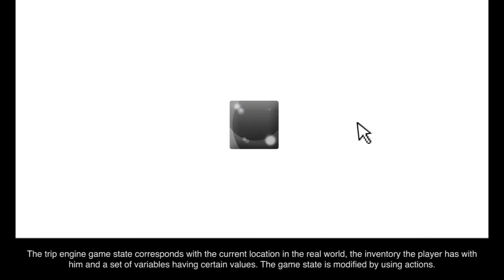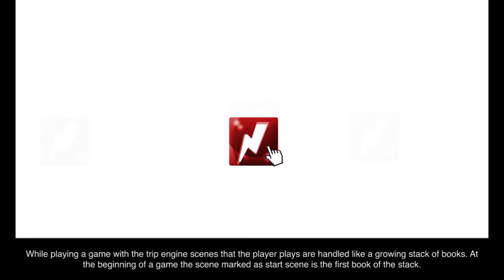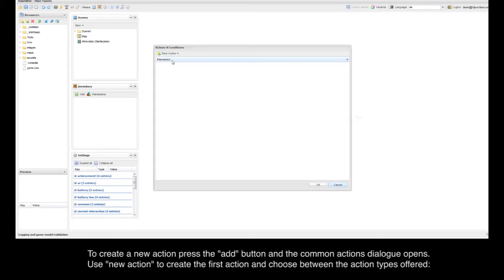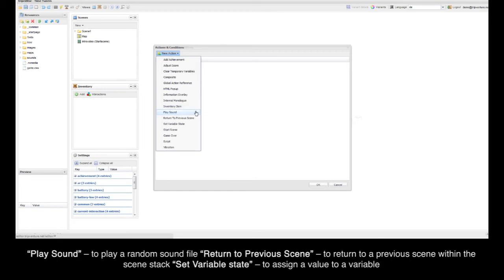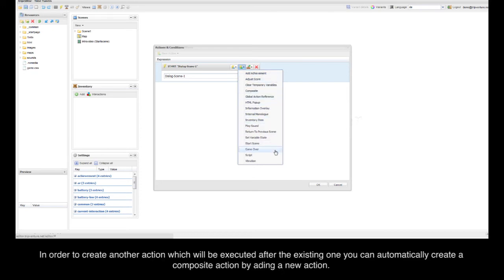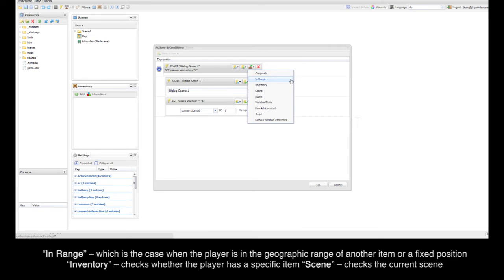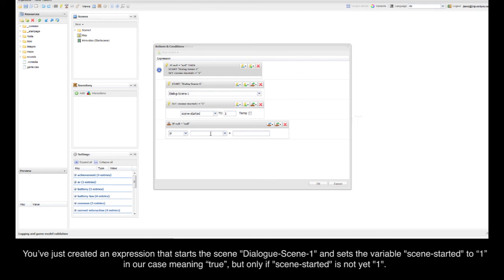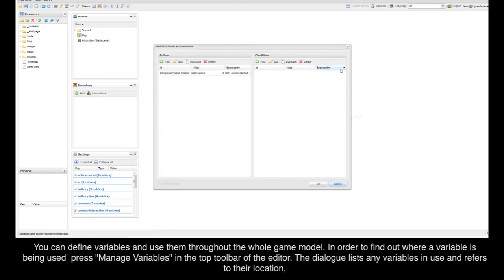Creating a game dynamic